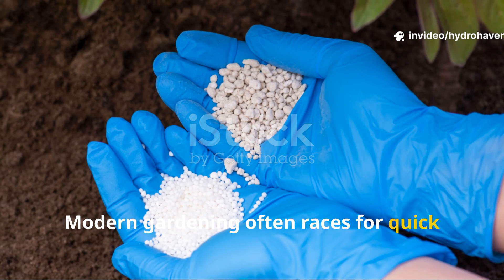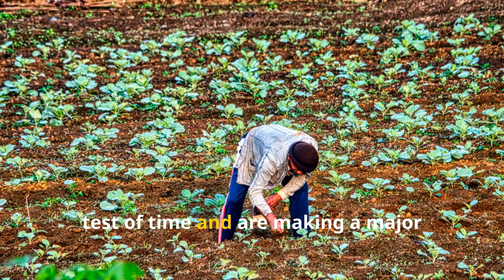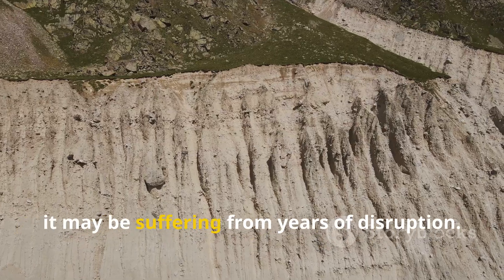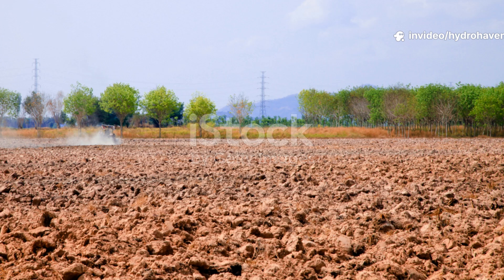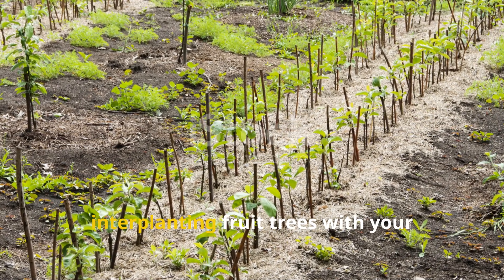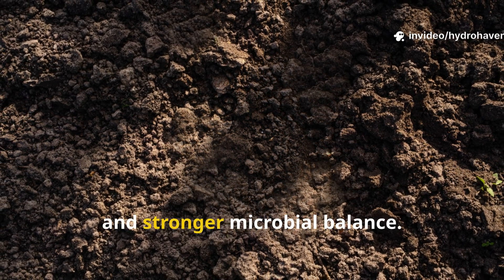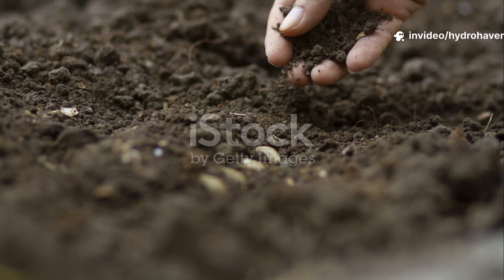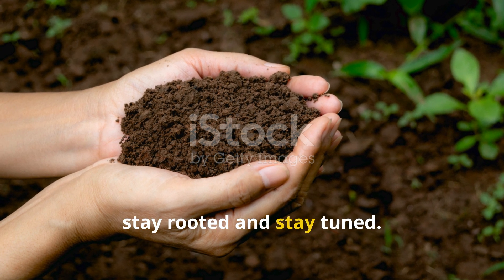7 Indigenous American Soil Secrets That Revive Clay and Deadest Soil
Modern fertilizers may feed your plants—but they rarely heal your soil.
Long before synthetic products existed, Indigenous American growers built some of the richest soils on earth—without tractors, plastic mulch, or chemical boosters.

In this video, explore seven ancient soil wisdoms that regenerate even the most depleted ground. These aren’t outdated relics—they’re proven, powerful, and still relevant for gardeners today.

🪶 What You’ll Learn in This Video:
Why Indigenous growers buried bones, ash, and fish for lasting fertility
The forgotten method that holds moisture in the soil for weeks
How forest-floor layering builds living humus from scratch
What Three Sisters planting really does for soil microbiology
How biochar was made and used in early American farming systems
Why fermented plant brews and fish emulsions were soil game-changers
The key technique for permanent underground carbon storage
How these practices created the legendary dark soils of the Amazon
Which of these secrets you can start using today with zero cost
How this knowledge revives compacted clay, lifeless dirt, and dusty raised beds

🌾 We Also Answer:
What makes Indigenous soil practices so effective even centuries later?
Can I use these methods in a modern backyard garden or urban plot?
What’s the difference between composting and the layering methods they used?
How do I safely use fish, ash, or charcoal in my garden?
Is this similar to Korean Natural Farming or JADAM?
Do these methods really work without synthetic fertilizers?
How fast do they change the structure and smell of dead soil?
Can they be used alongside mulch, no-dig, or cover cropping?
Do worms and fungi respond faster to these ancient tricks?
Which of the 7 methods is best for beginners?

🌱 Soil Wisdom That Stands the Test of Time
These techniques didn’t just work—they transformed barren soils into nutrient-rich, microbe-dense ecosystems that lasted for generations.
Now, you can apply the same timeless principles to your own tired garden beds.

Skip the quick fixes. Dig deep into the original soil science that truly heals the earth.